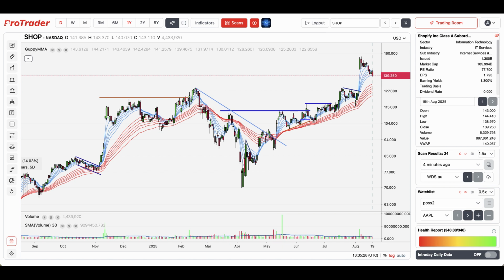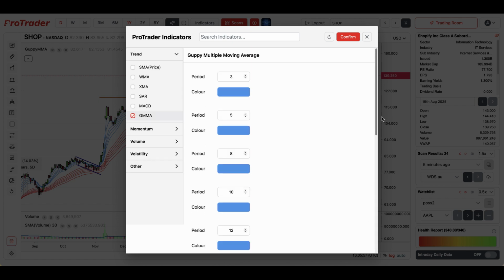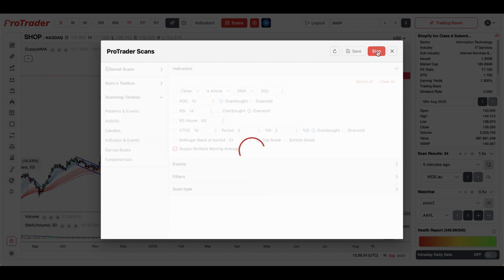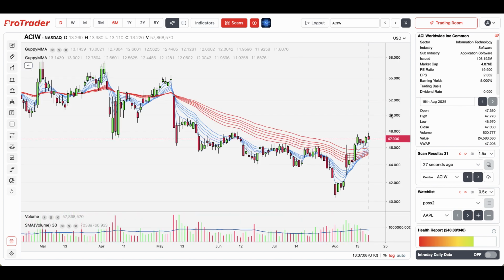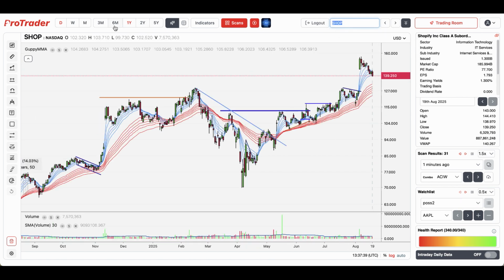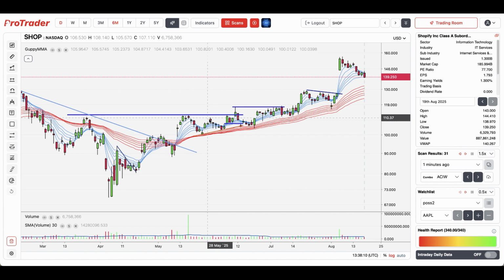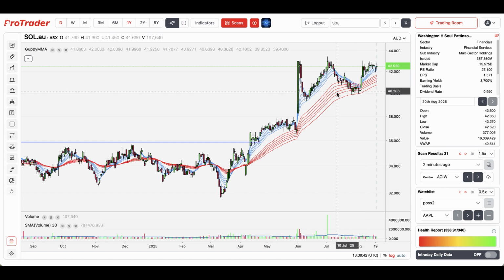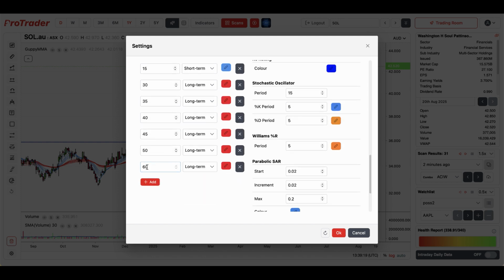How to Trade Using Guppy Multiple Moving Averages (GMMA)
Learn all about the Guppy Multiple Moving Average, a new addition to Protrader